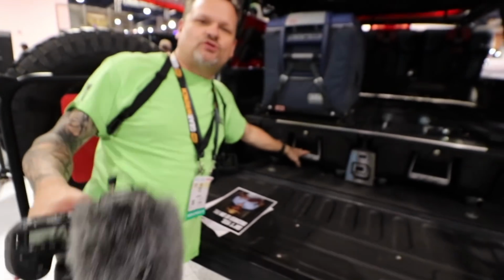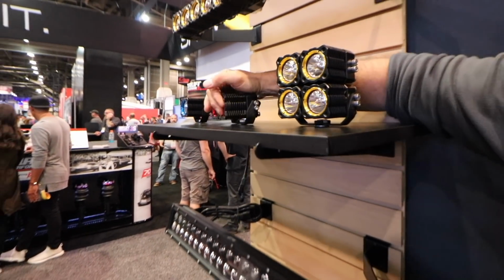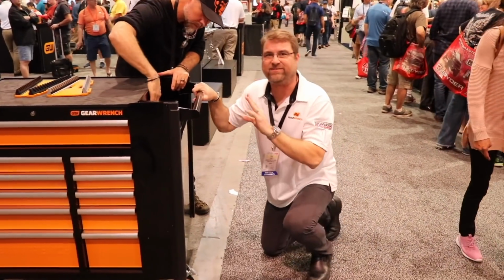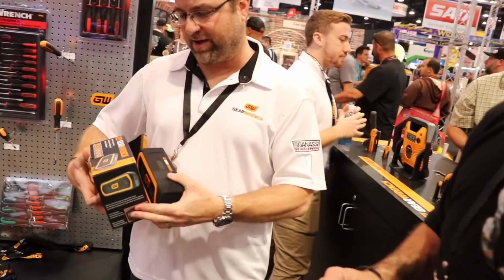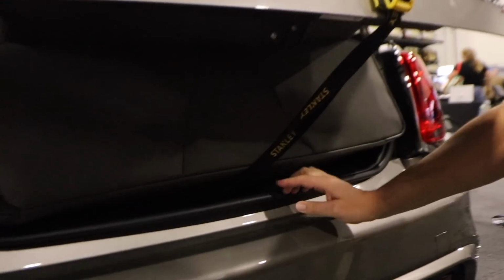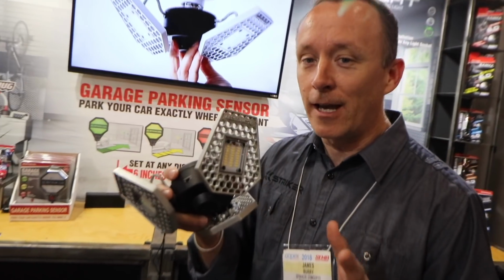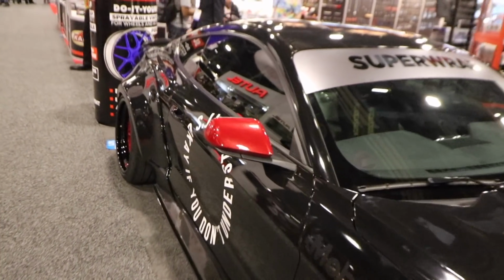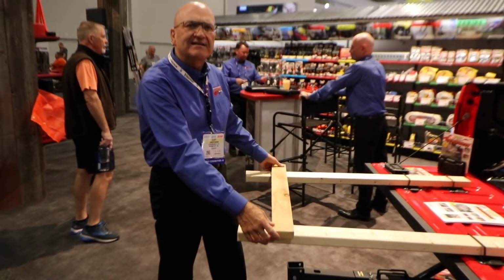Best Truck, Automotive and mechanics tools of 2019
Best tools and automotive gear and equipment coming out in 2019. The newest tools for mechanics, car enthusiasts, construction and inside the automotive trades.

3m work tunes